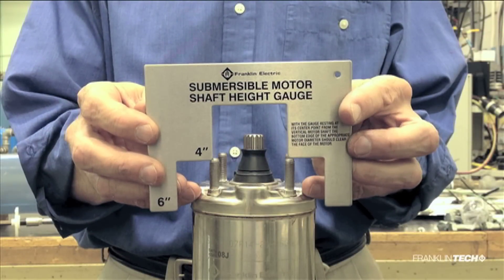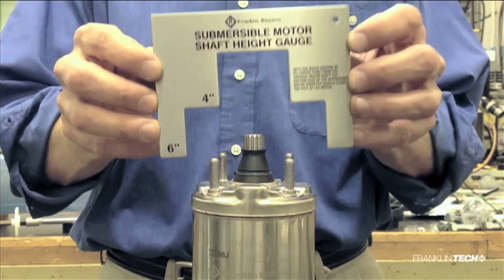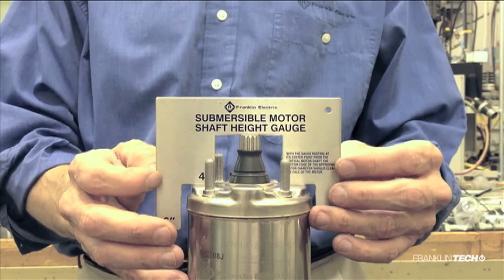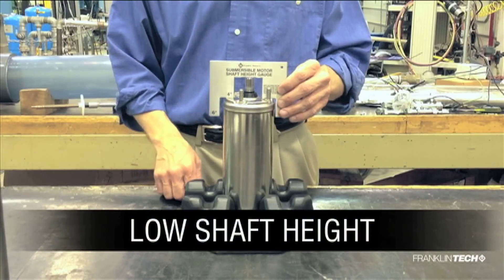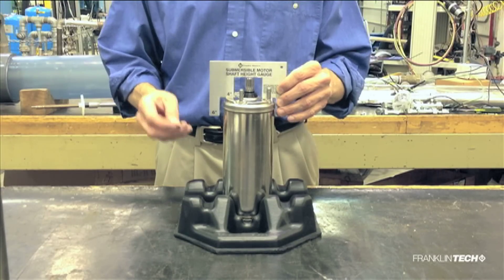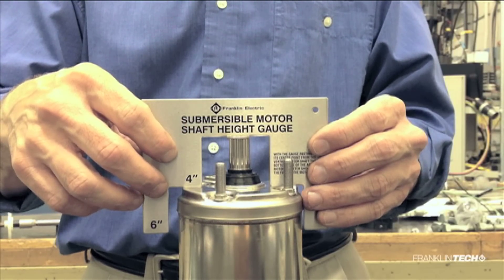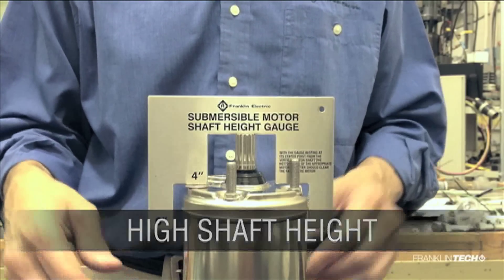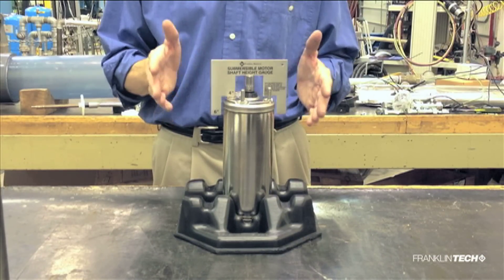Submersible Motor Shaft Height Gauge